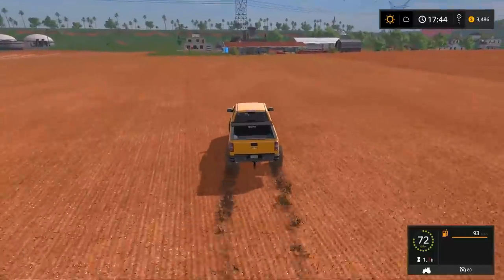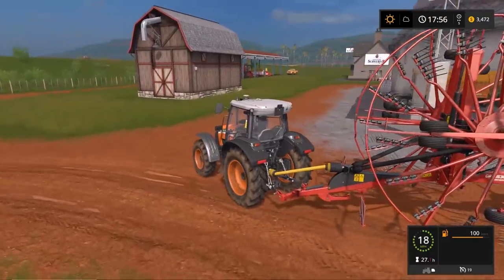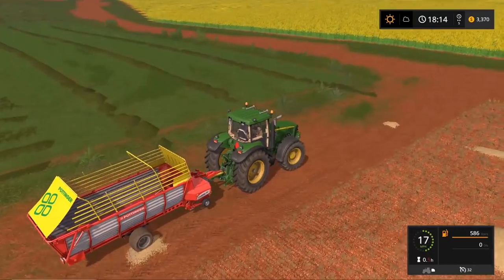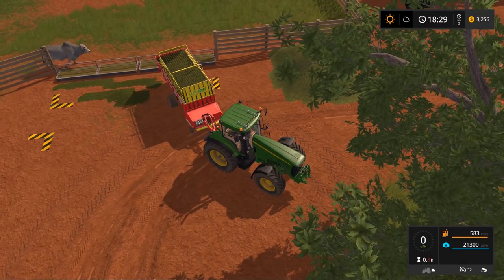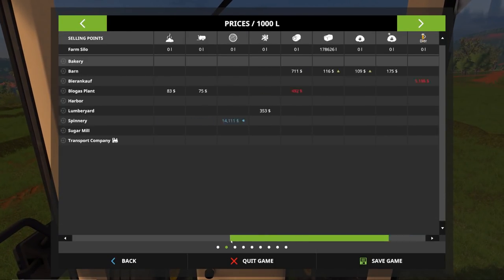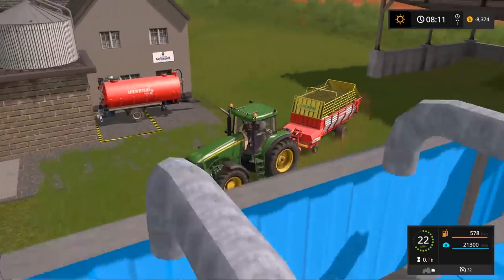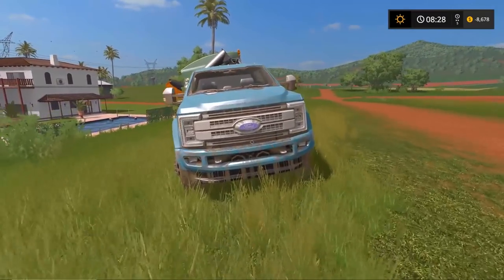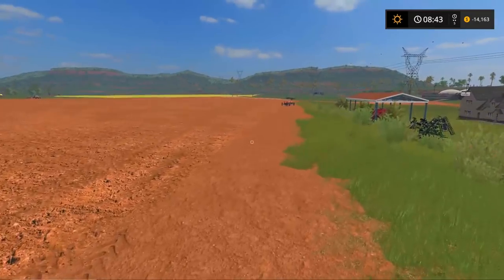MORE GRASS STORAGE | Farming Simulator 2017